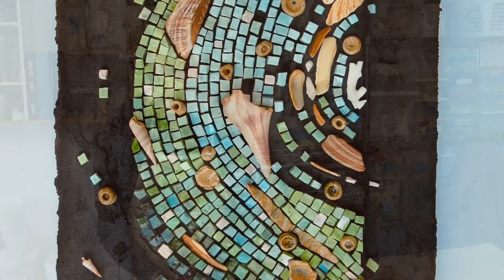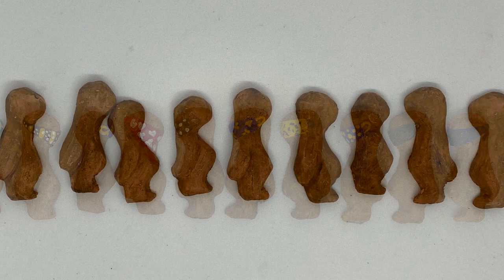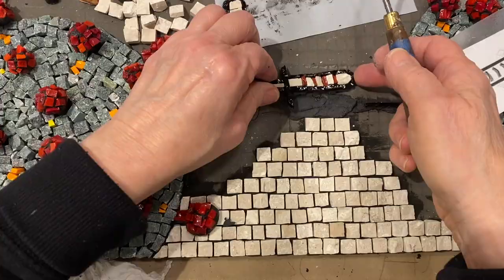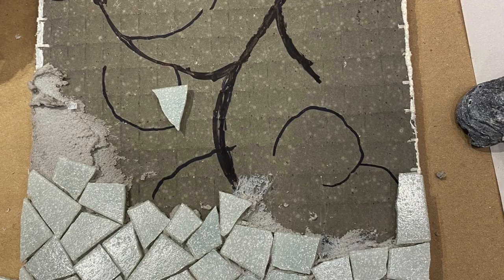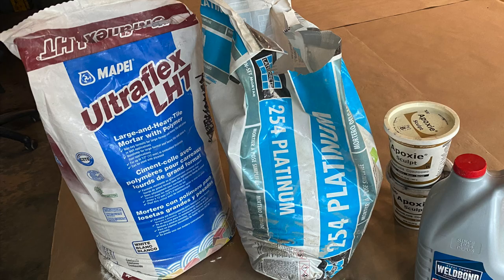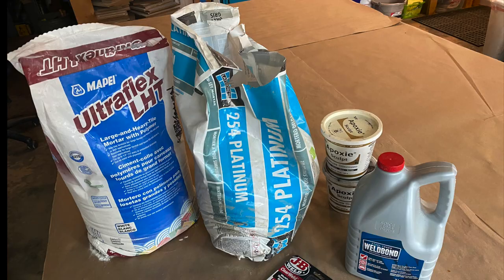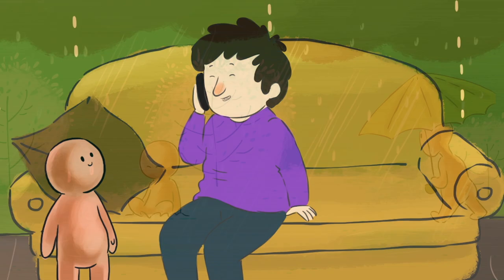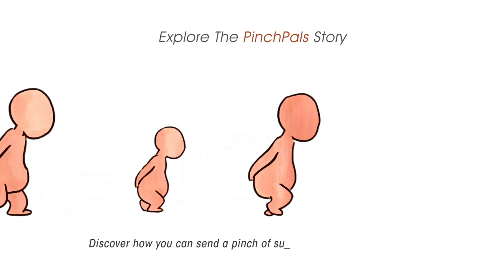Mixed Media Mosaic Art Tutorial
Absolutely, crafting an engaging YouTube video description involves weaving together compelling content with relevant keywords and hashtags. Here's a refined description along with suggested keywords and hashtags:

Dive into the enchanting realm of Mixed Media Mosaics—an artistry that breathes life into found objects! Unleash your creativity as you repurpose and recycle collected treasures in this captivating Mixed Media Mosaics Tutorial. Explore the world of adhesives and delve into the advantages of crafting within a mortar bed.

Join us in celebrating the breathtaking artworks of Bonnie Fitzgerald, showcasing "Earth & Sky," a masterpiece crafted in collaboration with Ilana Sharif, and "Mosaic Tapestry," a stunning creation born from a workshop with the talented Laurel Skye. These pioneering artists, though no longer with us, have indelibly shaped the contemporary mosaic movement, leaving behind a legacy that continues to inspire.

Embark on this artistic journey, exploring the fusion of found objects, creativity, and mosaic craftsmanship.

Mosaic supplies used in artworks featured, most available from witesendmosaic.com:
Hand-built Ceramic
Stone and Shale
Smalti
Cinca Unglazed Porcelain
Vitreous Glass Tiles
Pebbles and Shells
Polymer Clay
Metal Beads

Adhesives Recommended for Mixed Media Mosaics:
Thin-set mortar
2 part Epoxy
Not used in this video, but may be also be appropriate: silicone products, construction adhesive.
Our favorite Thin-set mortar ( you can purchase from tile distributors, or online) LATICRETE 254 Platinum Thin-Set Mortar